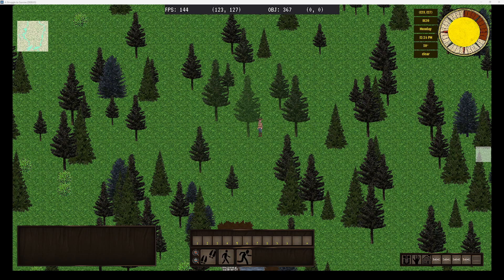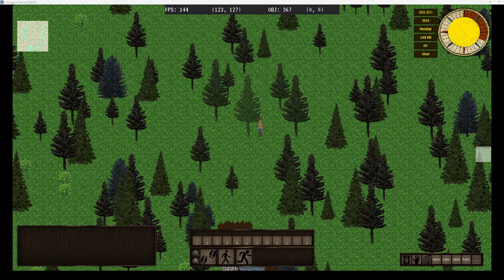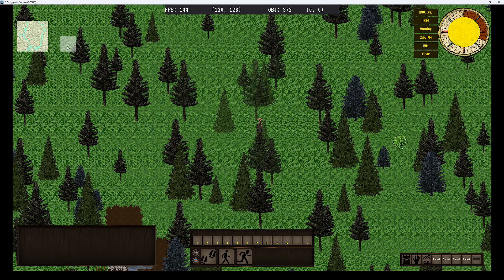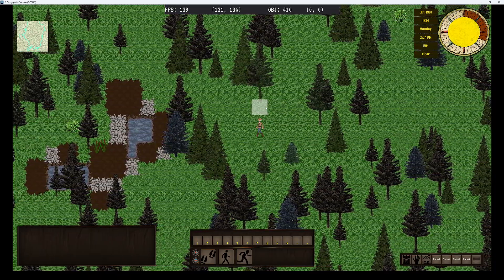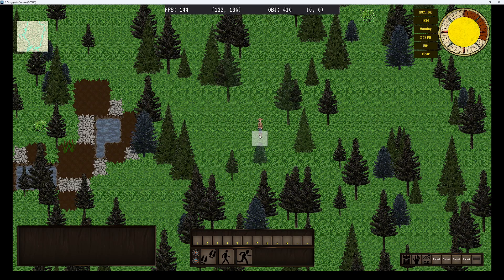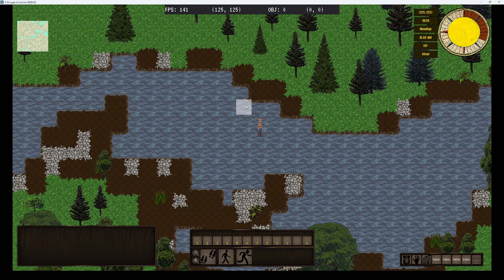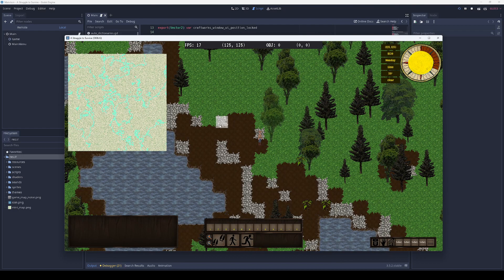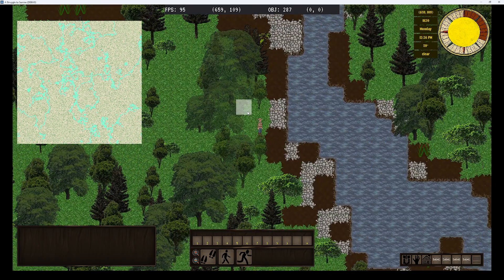Update: 2D Godot Tilemap Game with Non-Chunking, Seamless World of Millions of Tiles.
In this video, Eyesgood shares his findings on improving the performance of his Godot 2D game's tilemaps using an implementation that doesn't have chunking, yet can support map sizes of over a million tiles.  Have a look and offer up your suggestions on making this implementation even faster!